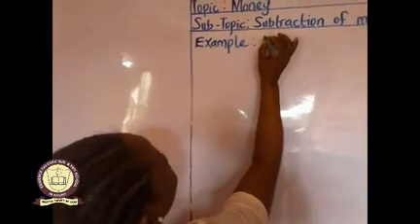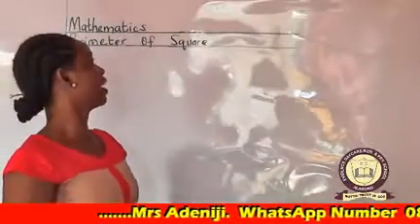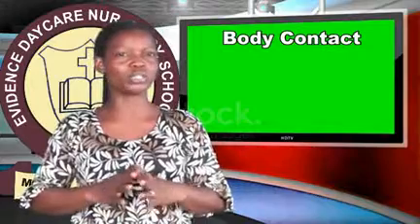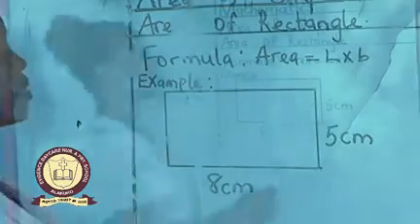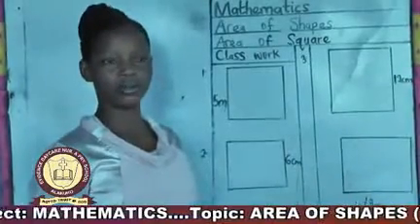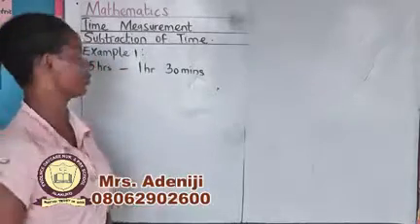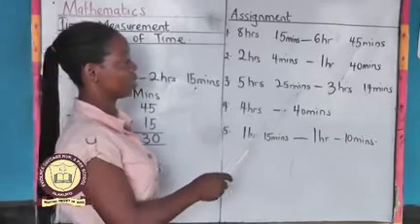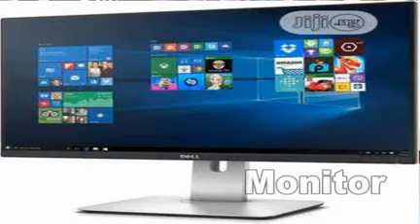14 August 2020